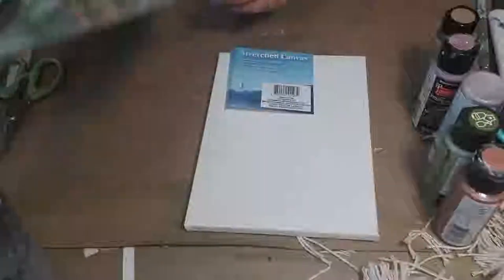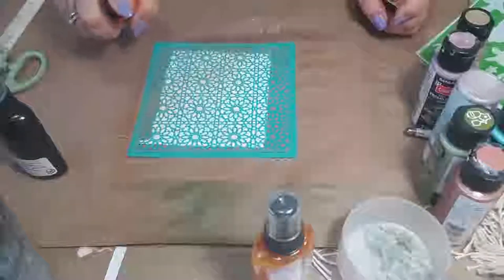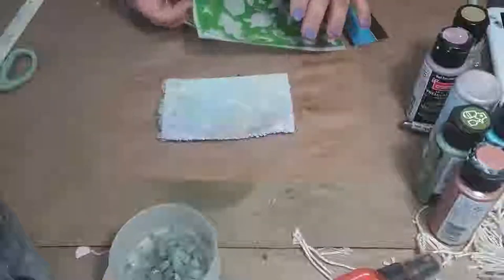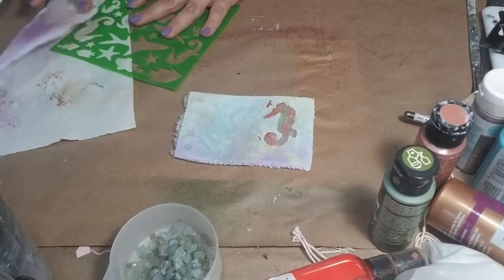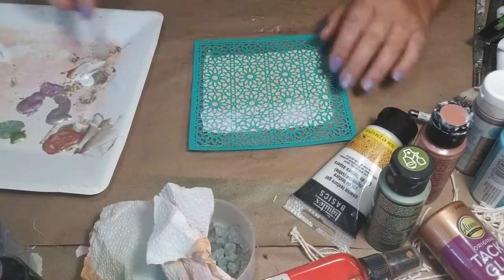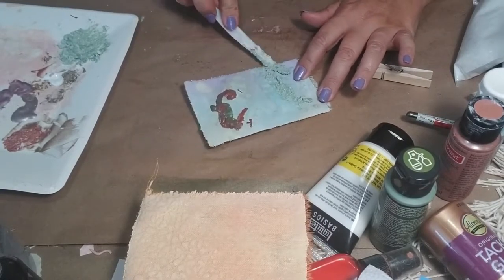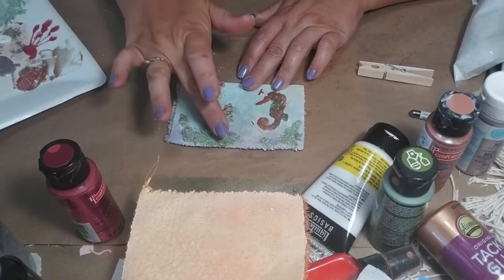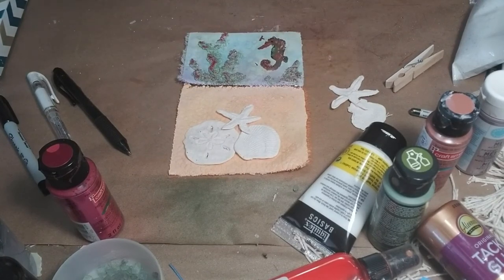Underwater Painting Tutorial with Yvette St. Amant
Just a little bonus tutorial creating an underwater scene using stencils and acrylic medium.  So easy, anyone can do it.  Perfect for your art journal.  I created this on a little mini canvas but you can do it directly into your art journals, or on watercolor paper.